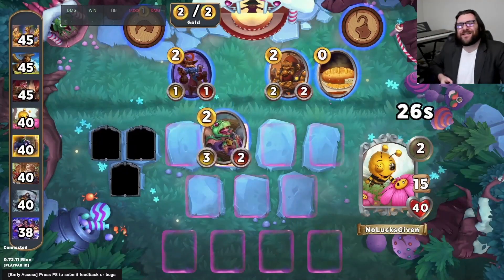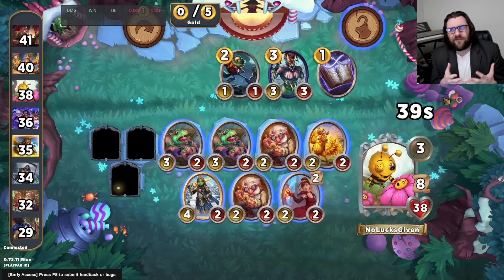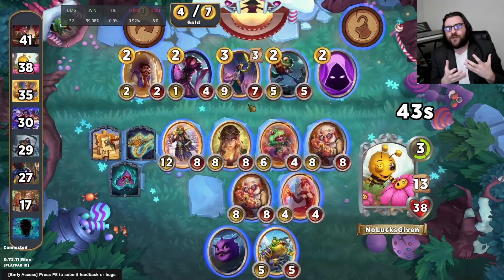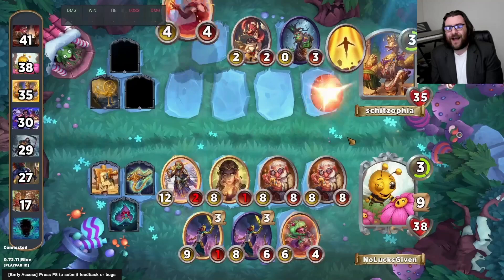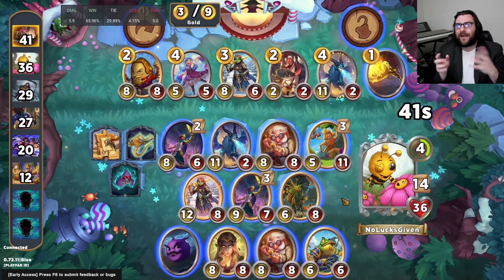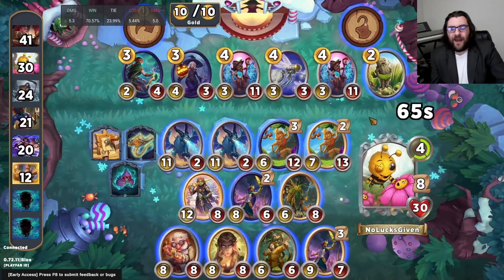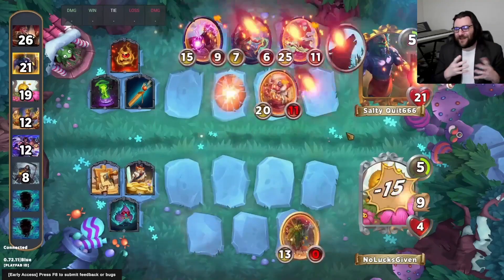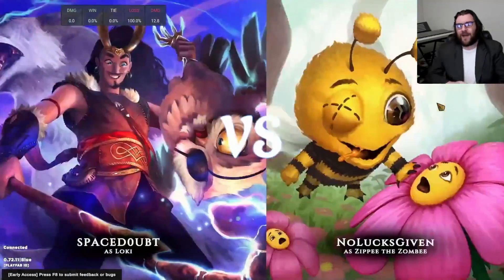BIG BRAIN Zippee Zombee plays! [Storybook Brawl]